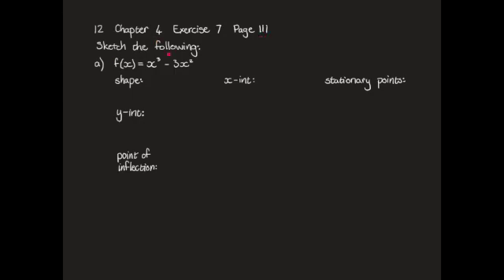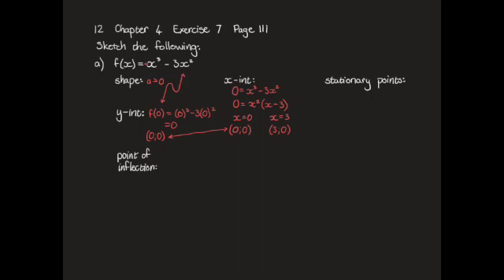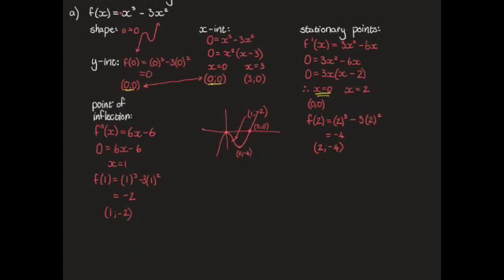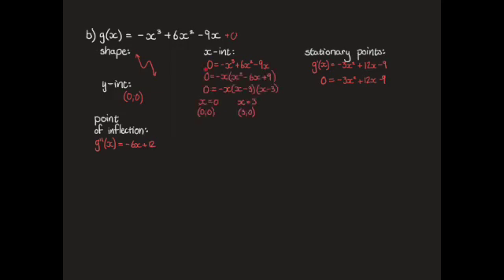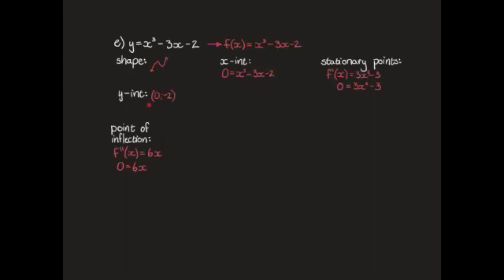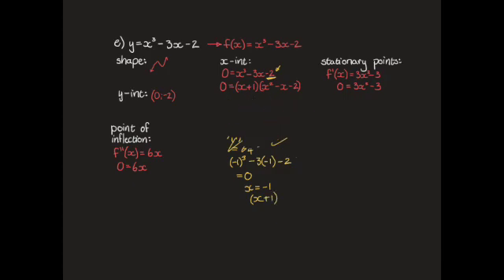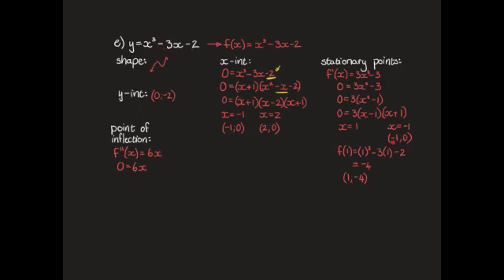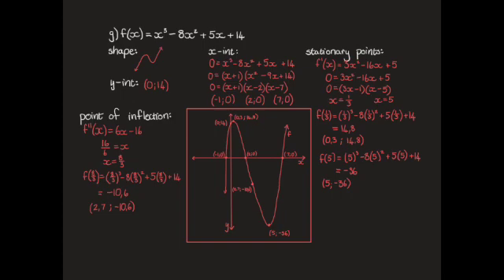Plotting Cubic Functions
Questions taken from Mind Action Series Grade 12 (2019)
Chapter 4 Exercise 7 Page 111
00:00 Question a)
05:54 Question b)
09:34 Question e)
16:08 Question g)